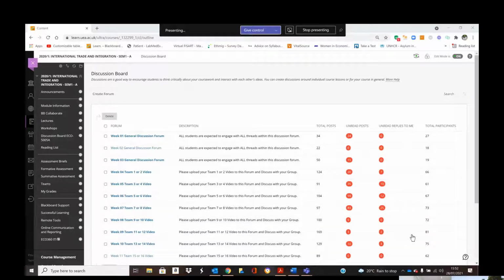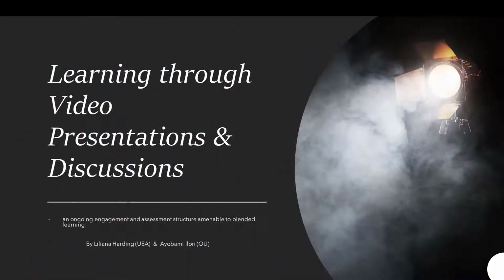Learning Economics through Video Presentations & Ongoing Discussions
Liliana Harding of the University of East Anglia and Ayobami Ilori of the Open University discuss how they have been assessing students in an International Trade and Integration course with a combination of video presentations and discussion boards.